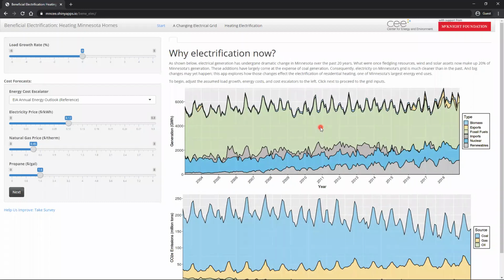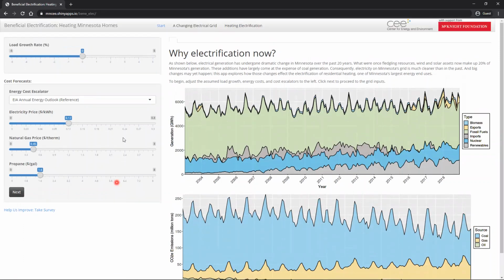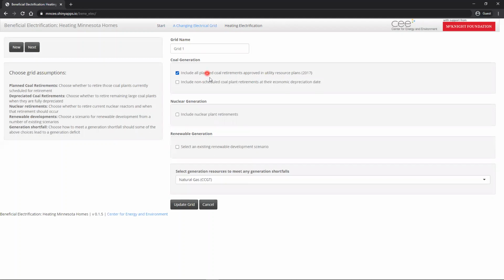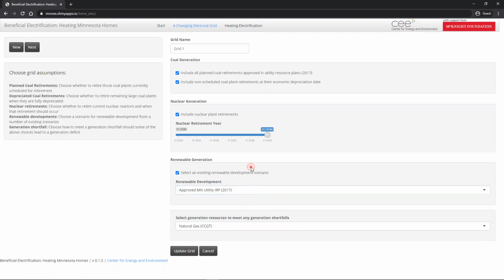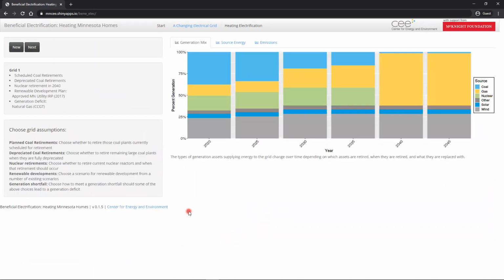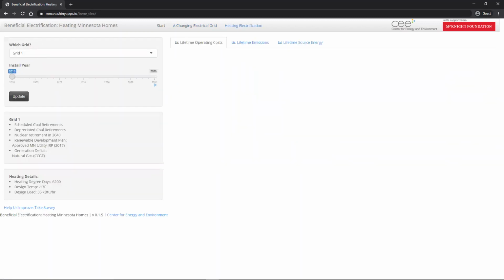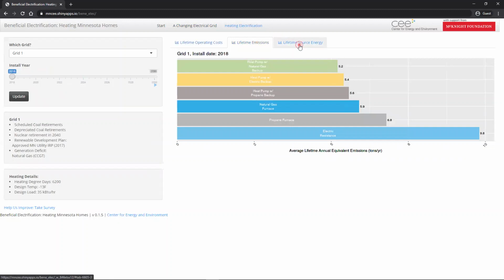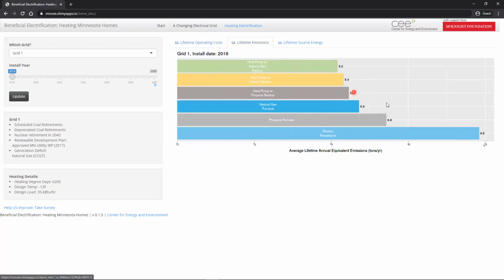How to use the beneficial electrification calculator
Watch to learn how to compare the cost and carbon emissions of different technologies under various future scenarios.